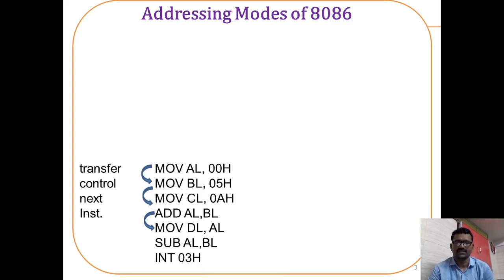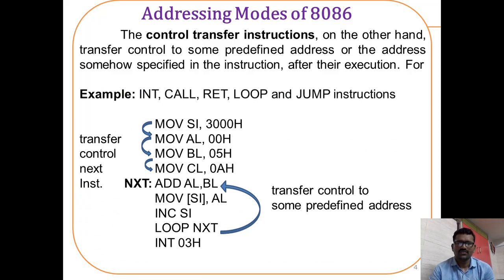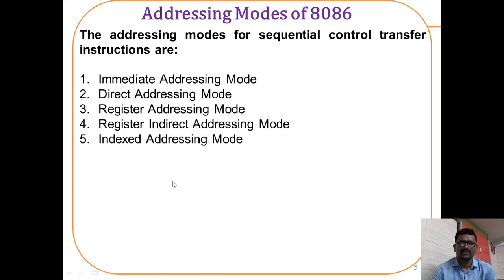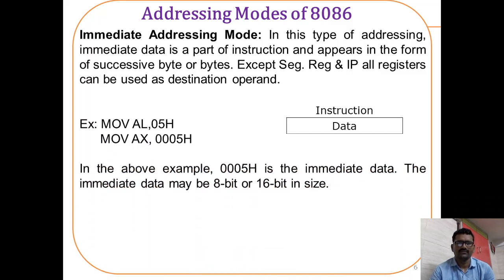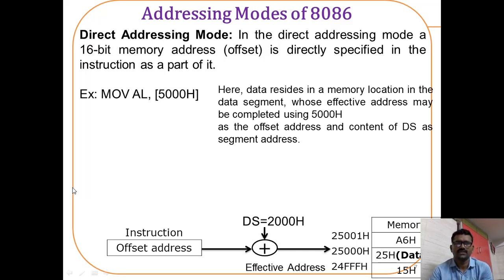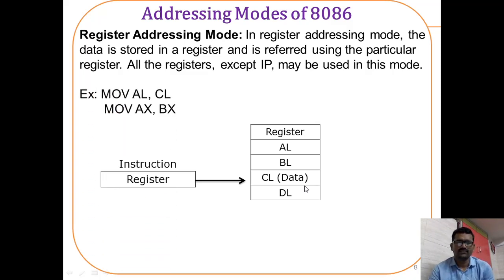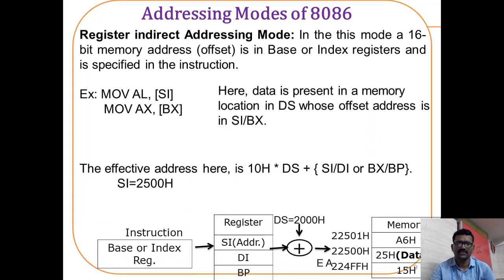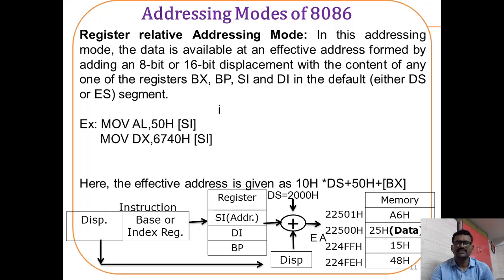U4-Addressing modes of 8086MP